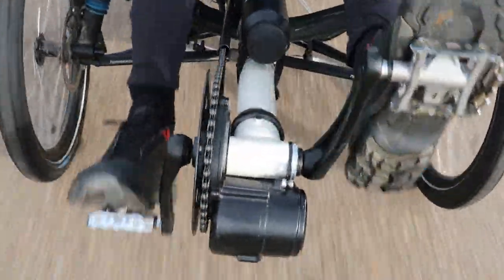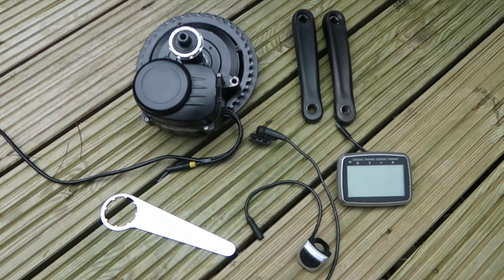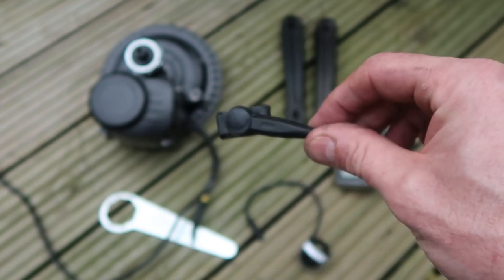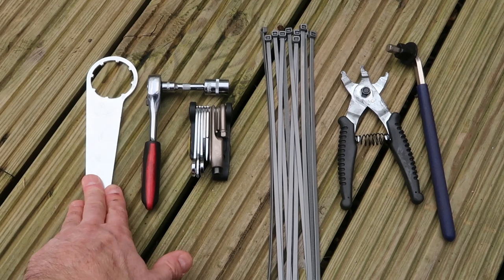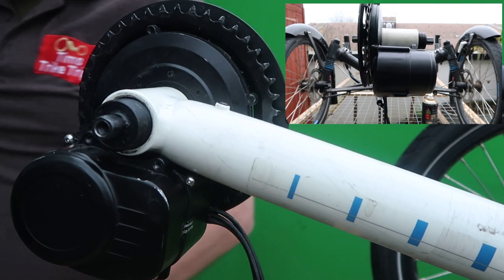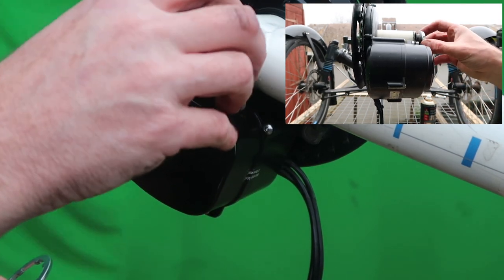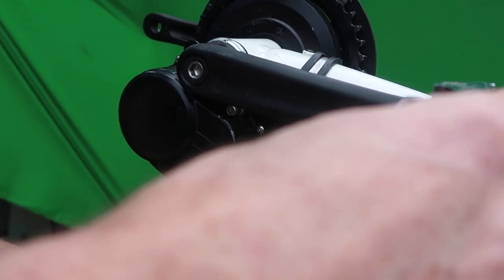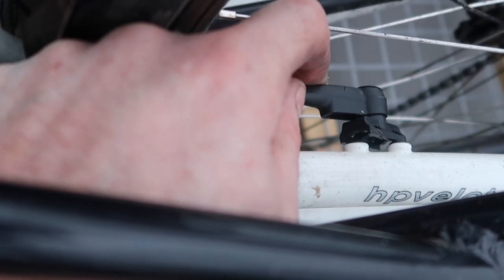TSDZ2 Installation on a recumbent trike.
After a few requests I've finally got around to making a video of the installation of the Tong Sheng TSDZ2 electric assist motor.

The motor kit that I bought was recommended to me by a knowledgeable guy I found on the internet who had fitted a few of these, including at least two onto recumbent trikes.

The kit that he recommended to me was from a company on Ali Express who deliver from stock they have in The Netherlands. I ordered from them and received the kit in the UK just five days later.
Heres a link to the kit on Ali Express...

In addition to their kit you will also need to order a speed sensor extension cable ...

The other additional item required is a 'P' clip needed to act as a torque clamp around the boom. I used a 53mm clip from Amazon about £4.

Then you need a 36v battery of your choice. I went for these from Ali Express (again as recommended by the same man)...
The battery lead connectors are different from the TSDZ2 conectors so I cut them off and spliced the cables together with a 2core connector I already had... very quick and easy. The batteries were shipped from China but arrived in the UK less than 2 weeks after ordering so wasn't too long to wait.

The above website has a full instruction booklet online and so you shouldn't get stuck. Its a simple install anyway.

This is the 250w version and has not yet had the firmware upgrade which I might do at some point in the future (link will appear here if/when I do).

I am aware of the problem with the blue nylon cog inside the TSDZ2 and have already opened the motor and installed a replacement brass cog. A great video of the cog change can be seen

With the brass gear the motor has since made a tiny bit more noise which is annoying for video making purposes but is otherwise unnoticeable.
I ride an adapted HP Velotechnik Scorpion FS26 trike.
My panniers and sidebags are made by Ortlieb.
I film using a Canon G7X MkII, and a DJI Spark Drone. I also occasionally use my Galaxy S9 phone to record some footage but prefer not to if I can help it.